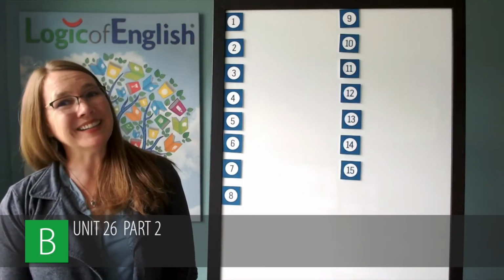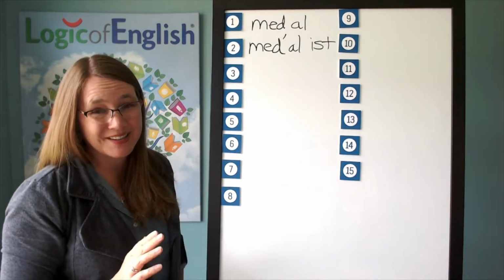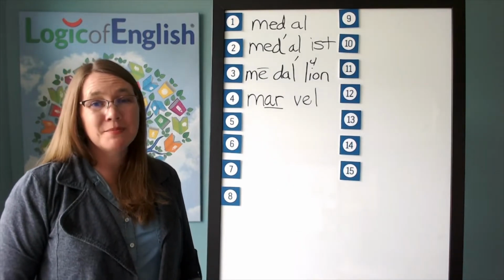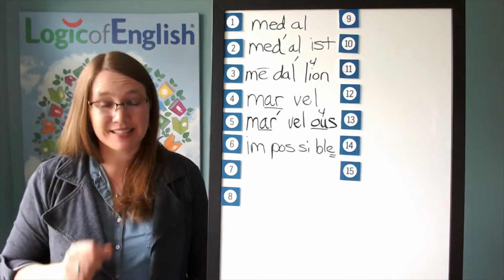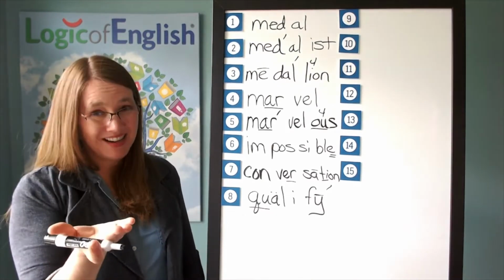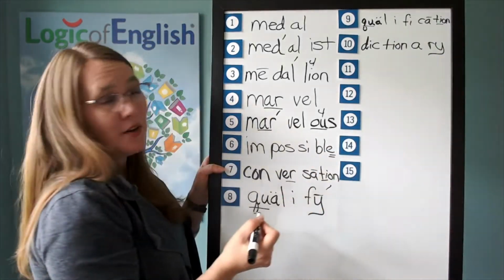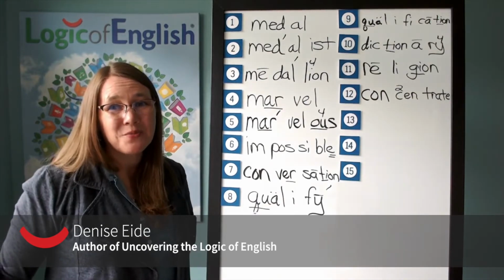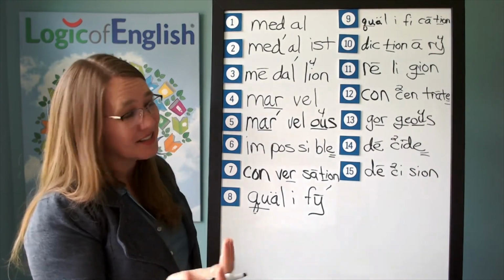U26B Essentials Spelling Analysis